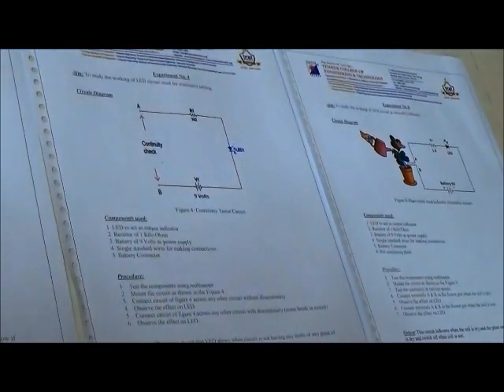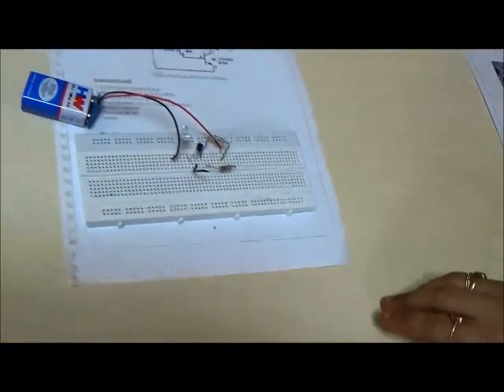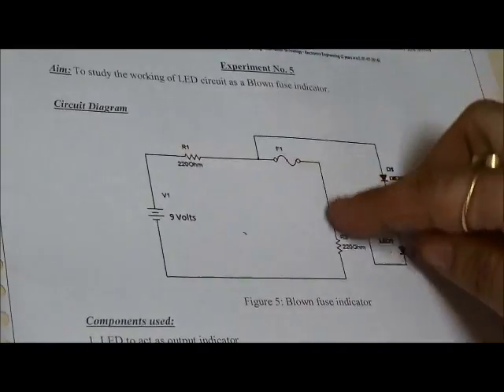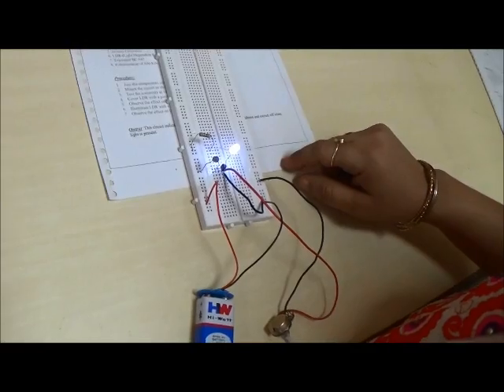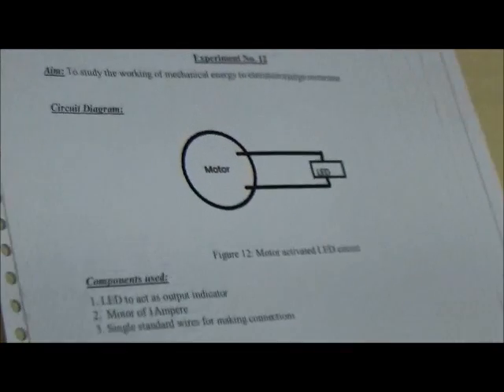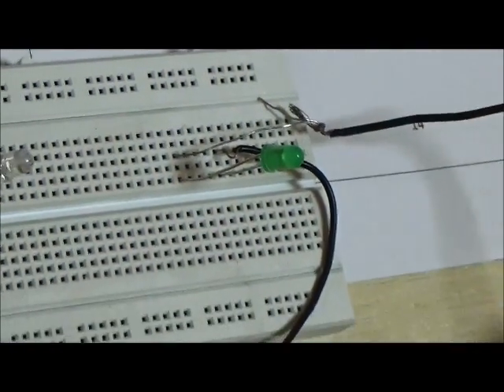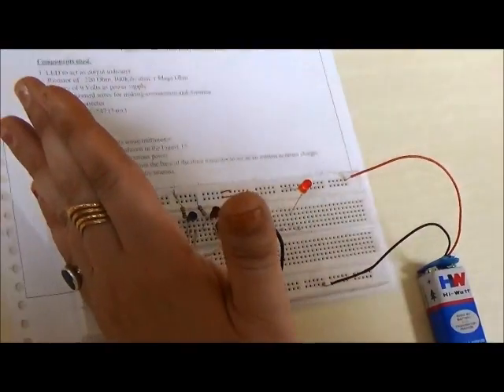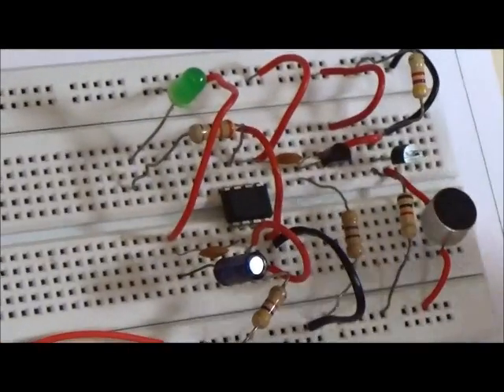Basic electronic Laboratory Techworld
This video gives guidance to use basic electronic component and basic applications using these circuits. This workshop we named as step into the world of technology as it provides basic concepts of electronics and excites young minds to takeup electronics projects.